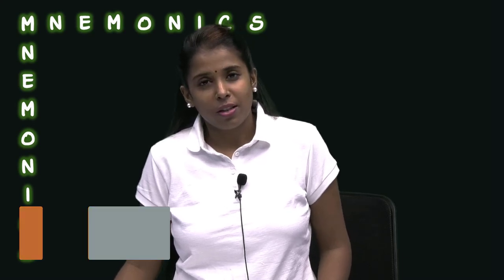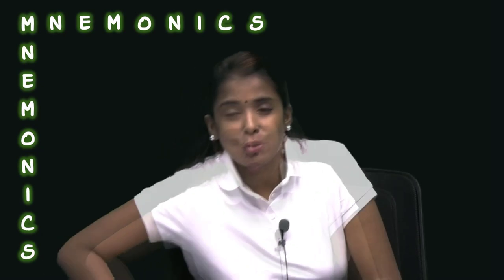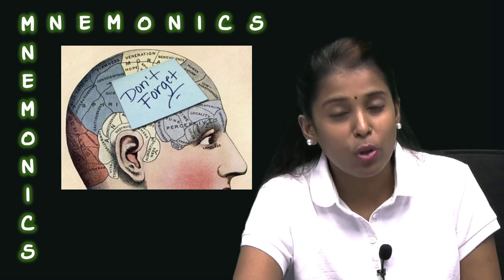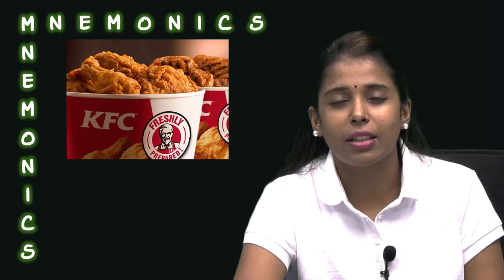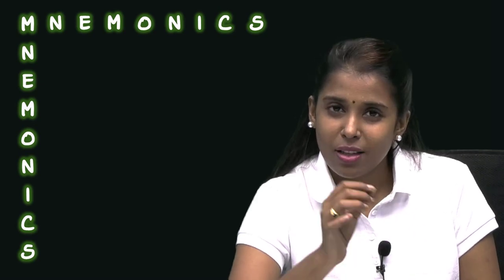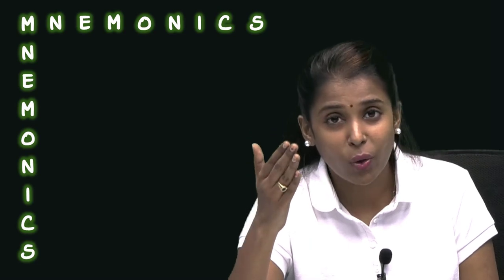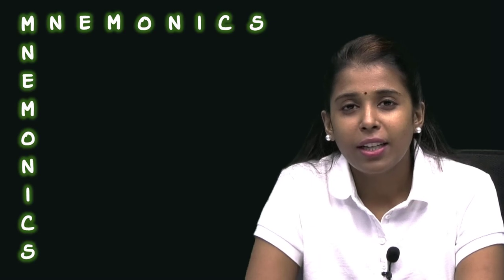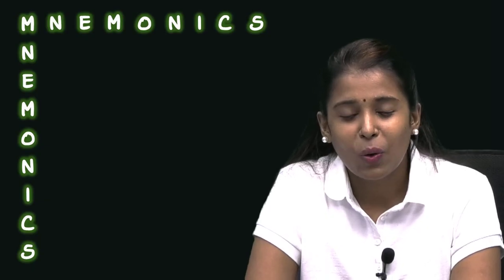Mnemonics for UPSC Prelims | Cracking UPSC the right way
This video deals with a common query among UPSC aspirants which is 'Techniques to memorise - Mnemonics', which are relevant for UPSC preparation. In the video, some important mnemonics have been shared.